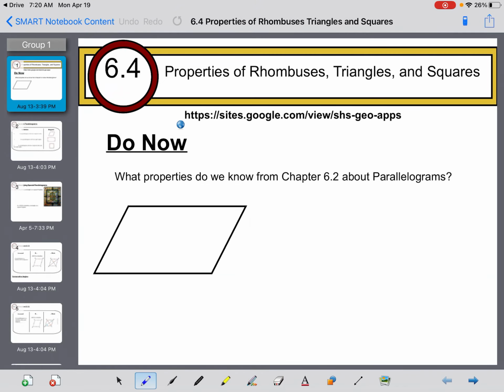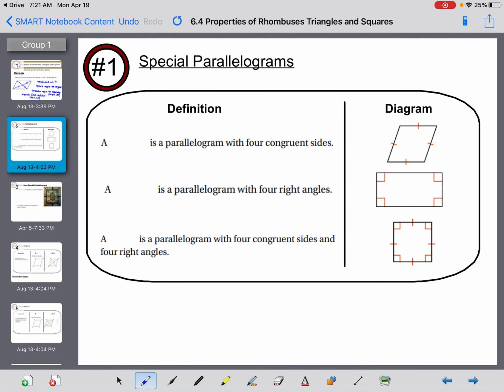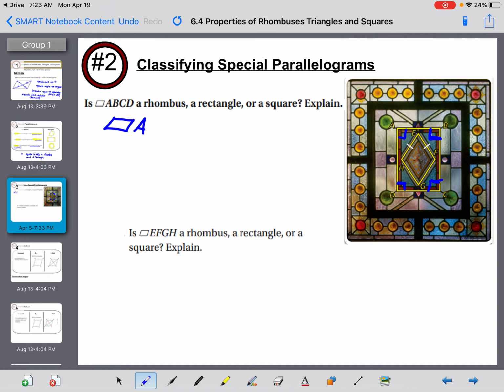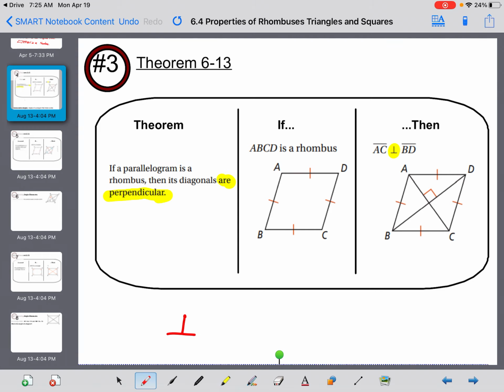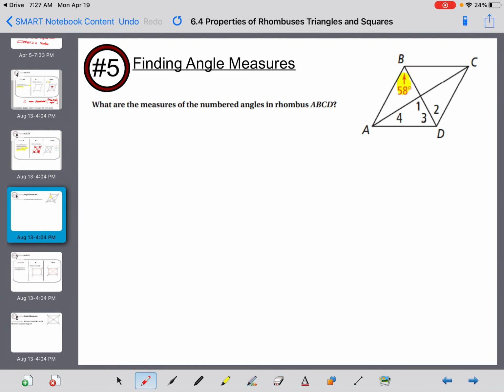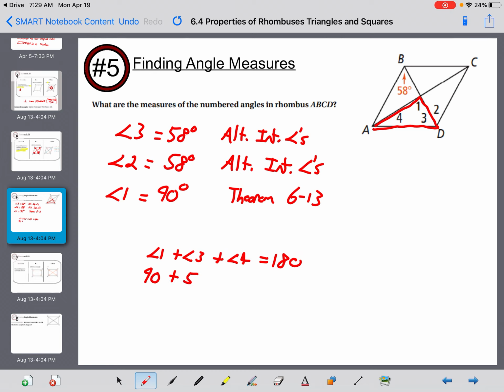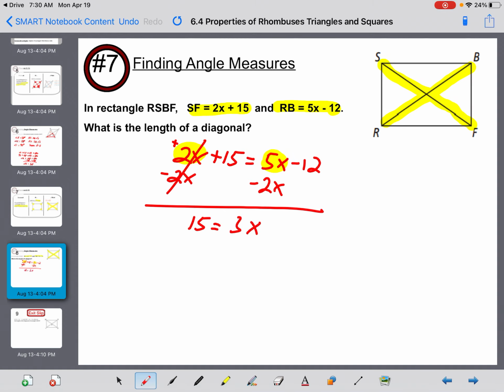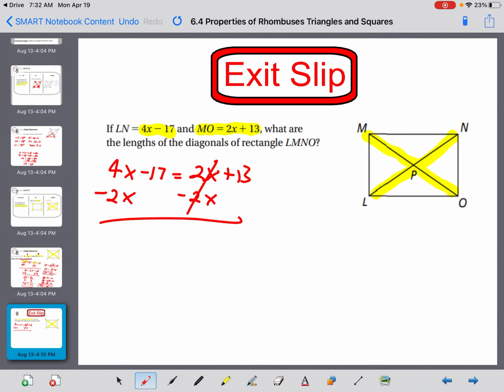6.4 Properties of Rhombuses Triangles and Squares